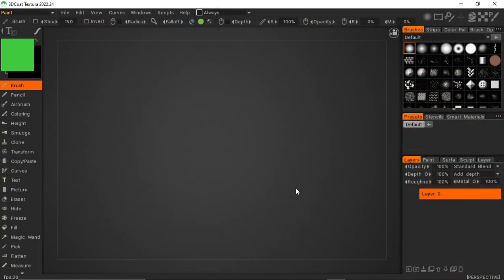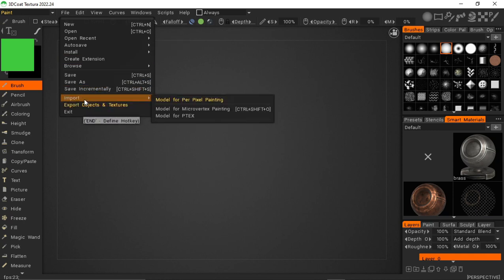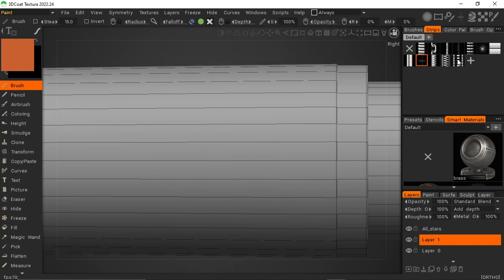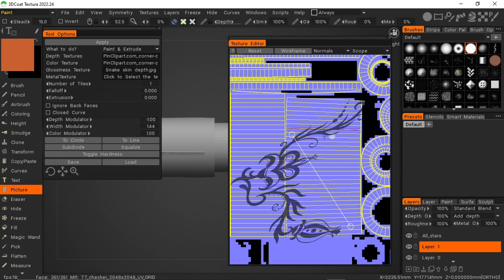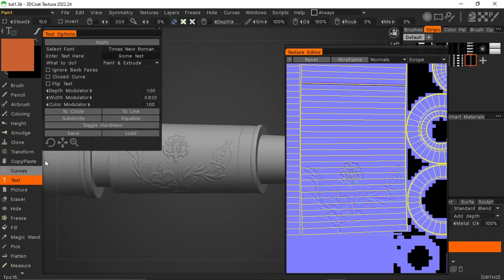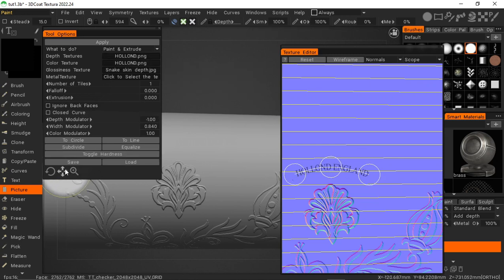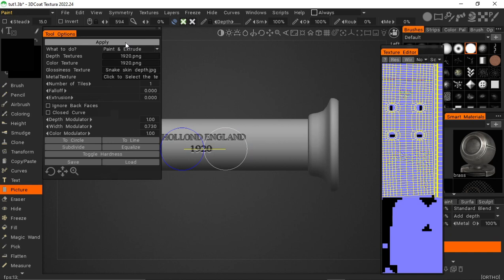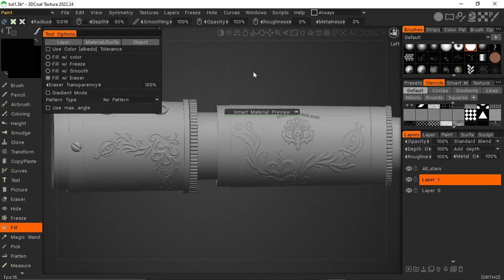Introduction to 3D Coat Textura Part 1: Interface, Applying Normals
In this video we will be going over an introduction to the new 3d Coat Textura, a little bit of its interface and applying normals onto the model  before baking any textures

Version of the model & textures that will be used during texturing

Original model in the video with the seam textures and custom materials I use in the whole Tutorial series can be downloaded here :

Continue into the next video to see how I textured and applied materials onto the model.